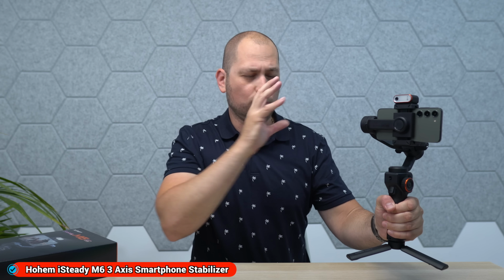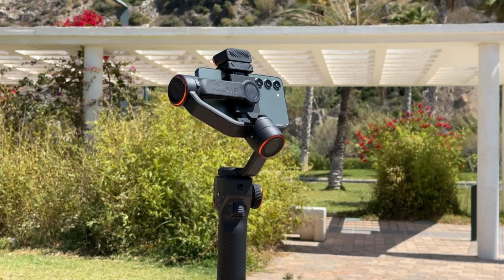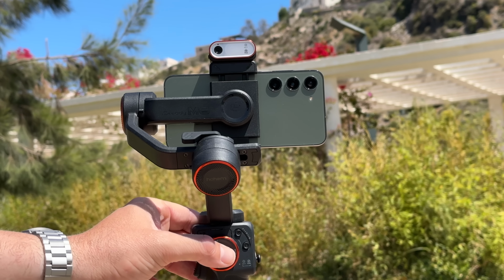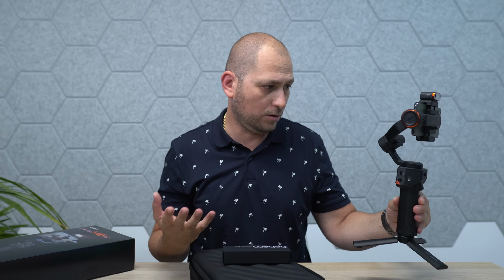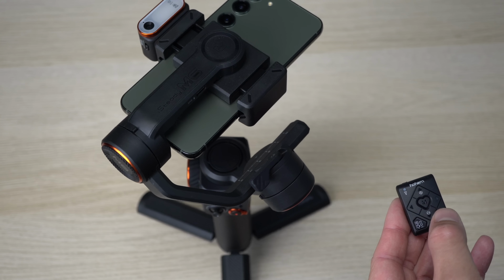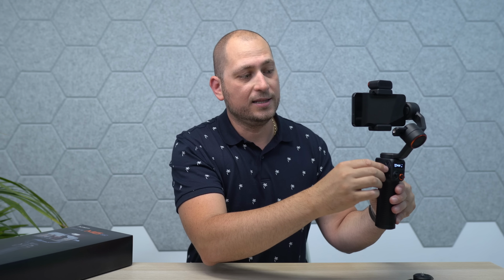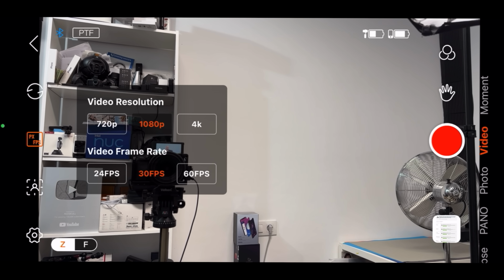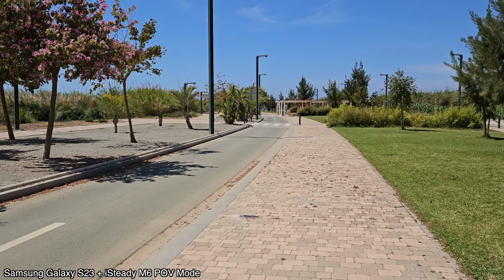Hohem iSteady M6 Review - Best AI Tracking on a Smartphone Stabilizer without an App!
The review and test of the Hohem iSteady M6 Smartphone 3 axis gimbal!